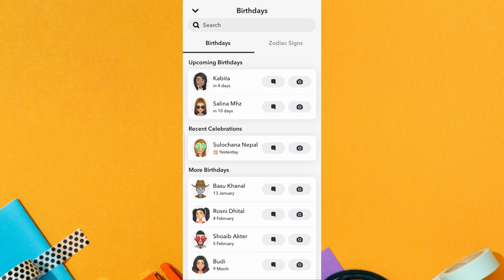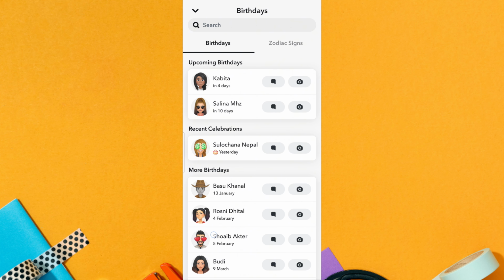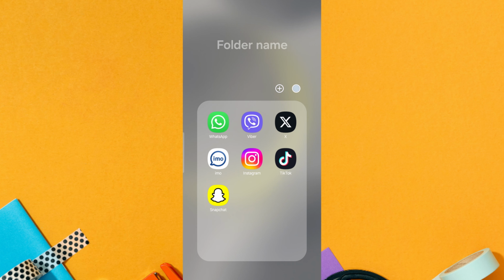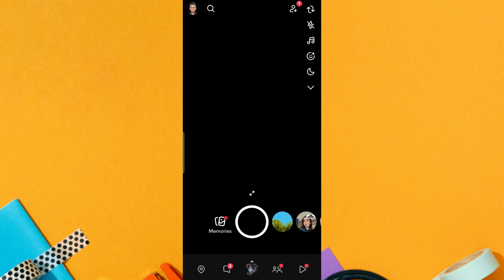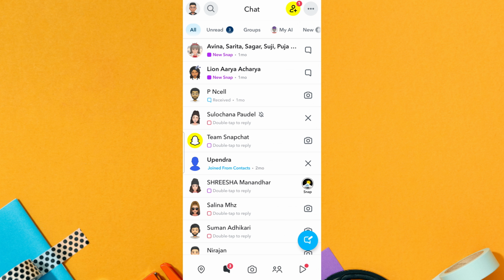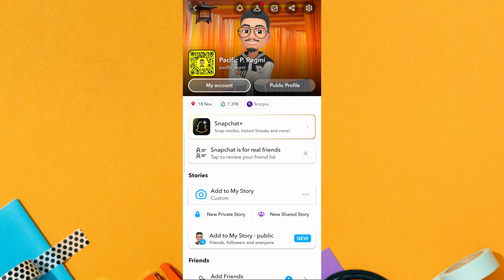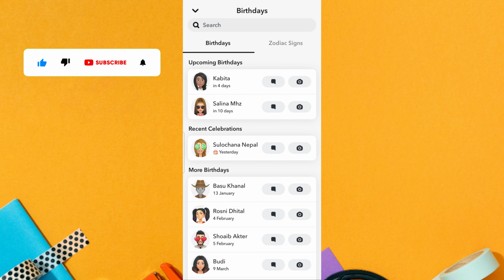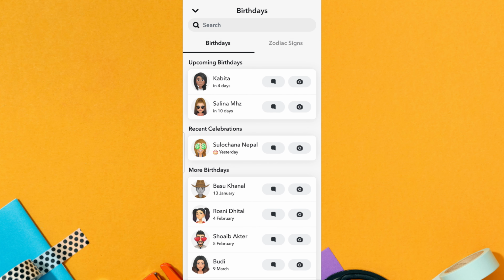How To See Upcoming Birthdays On Snapchat | Find Someone Birthday On Snapchat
Do you want to see upcoming birthdays on Snapchat? You can find someone's birthday on Snapchat with just a few simple steps.

Viewing upcoming birthdays on Snapchat is a feature that lets you view a list of your friends' birthdays directly within the app.

It shows upcoming birthdays, recent celebrations, and allows you to send snaps or messages to friends on their special day.

You can access this list from your profile by tapping your birthday section.

It ensures you never miss a chance to wish someone, celebrate special moments, and maintain strong friendships.

Snapchat also makes it easy to send personalized birthday snaps, making your greetings more fun and interactive.

🔶STEPS🔶
To see upcoming birthdays on Snapchat,
1. Open the Snapchat app on your mobile device.
2. Swipe right from the camera screen to open the Chat screen.
3. At the top right of the chat screen, tap on your profile Bitmoji icon.
4. Under your profile, tap on your birthday with a balloon icon.
5. A new screen will appear showing a list of friends with upcoming birthdays, recent celebrations, and more birthdays organized by date.
6. Scroll through the list to see who has birthdays coming soon.

You can tap on a friend's name to send them a snap or birthday message when the day arrives.

Now, you’ll be able to keep track of upcoming birthdays on Snapchat easily.

- - - - - - - Similar videos:- - - - - - - - -

This Video Includes:
○see friends upcoming birthdays on snapchat
○view upcoming birthdays on snapchat
○look at birthdays on snapchat